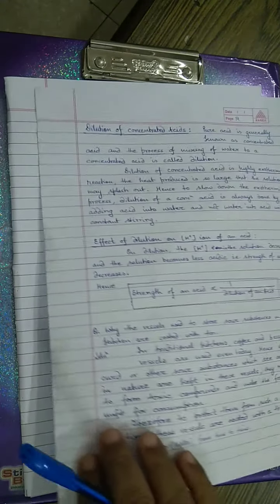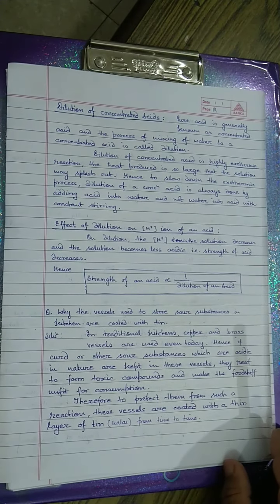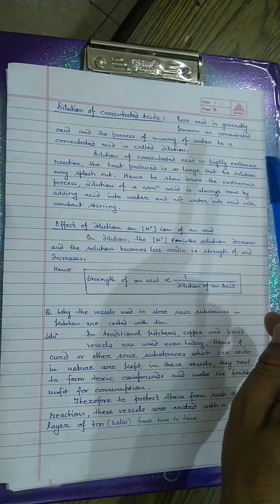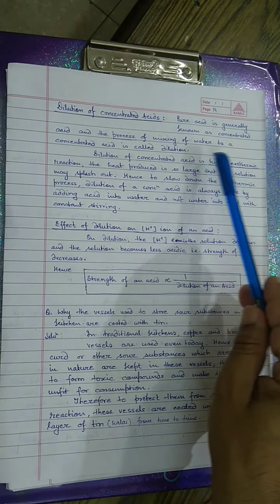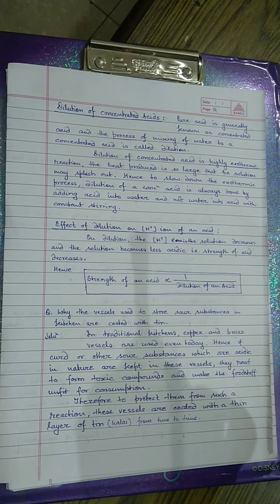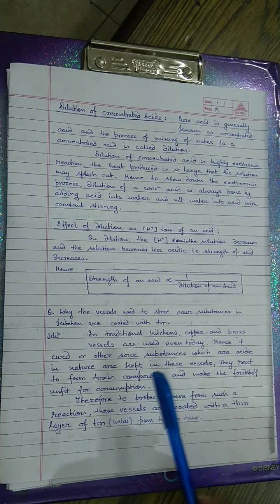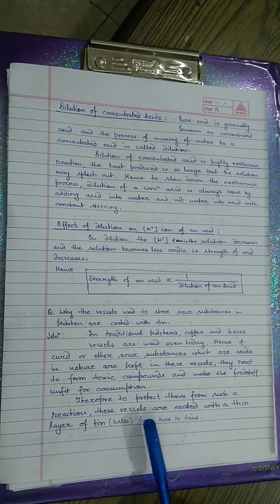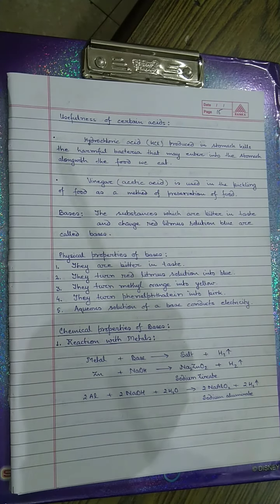CLASS X CHEMISTRY (LECT.5) ACIDS , BASES AND SALTS || BY DS SIR